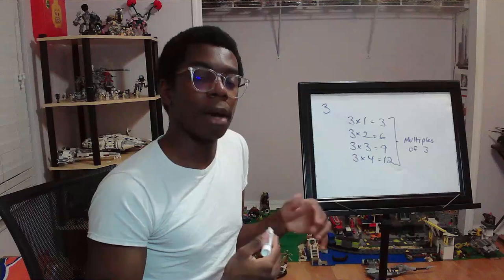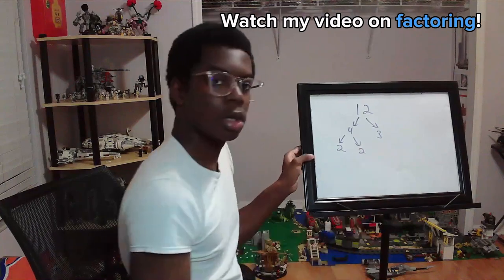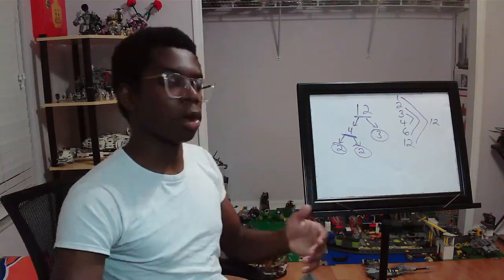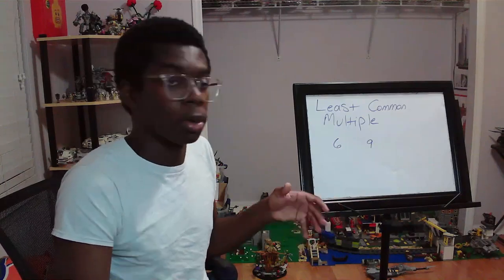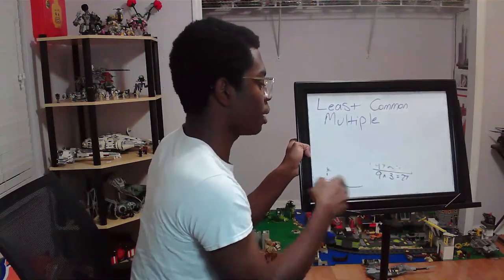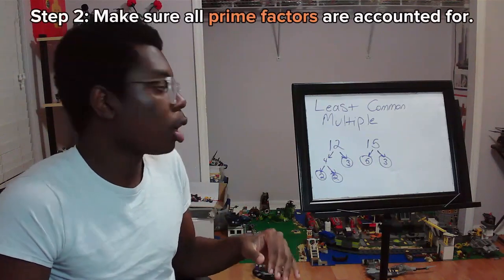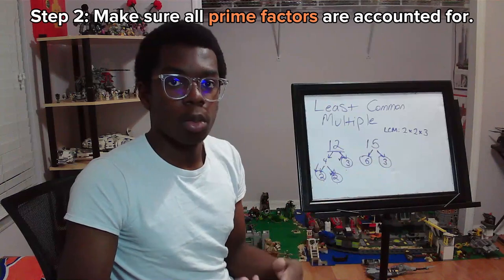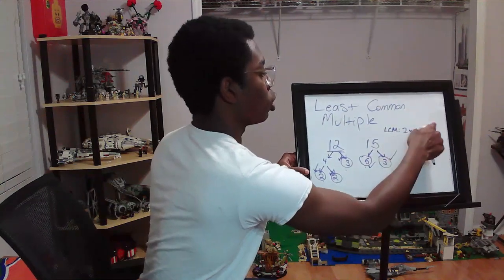Least Common Multiple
0:00 What is a multiple
3:30 Finding the least common multiple